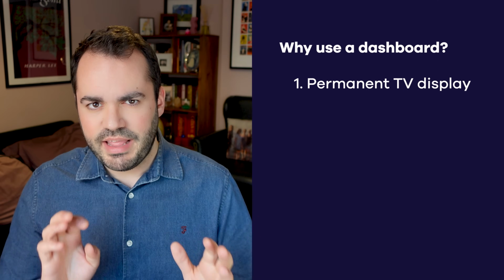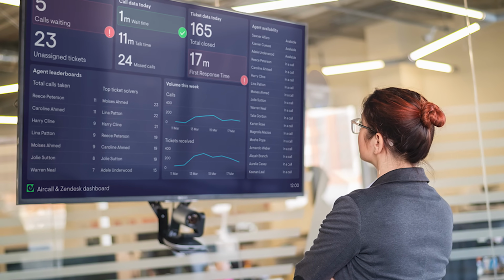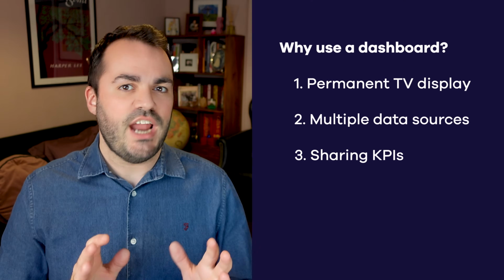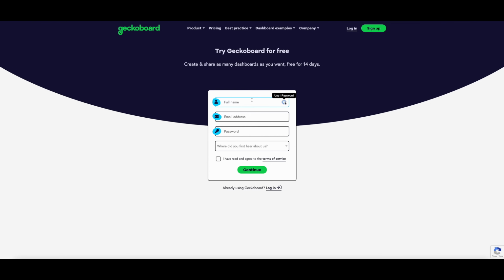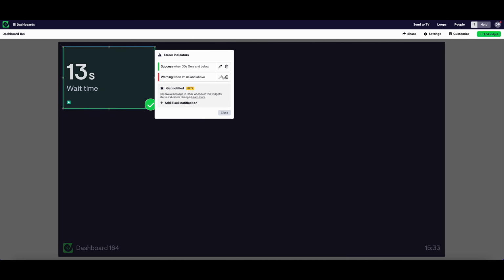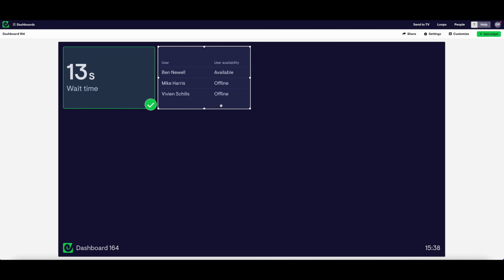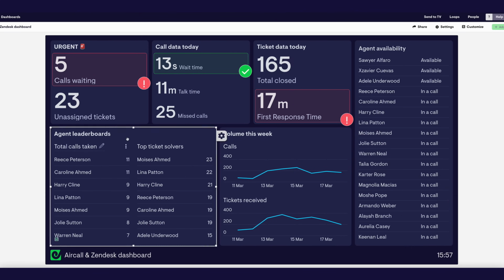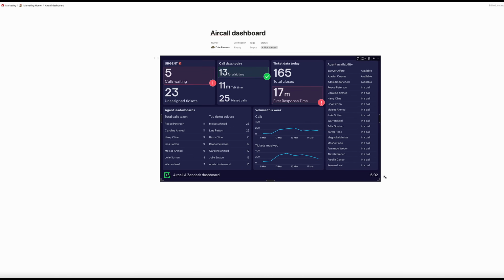How to create an Aircall dashboard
Dale shows us, step-by-step, how you can build an Aircall dashboard using Geckoboard. We also cover some of the ways an Aircall dashbaord can boost your Sales or Customer Service teams.

Chapter titles
00:00 – Intro
00:17 – Do I need an Aircall dashboard?
01:43 – How to create an Aircall dashboard
03:17 – Interactive view
03:35 – How to share your Aircall data